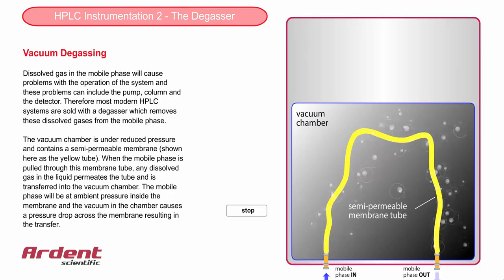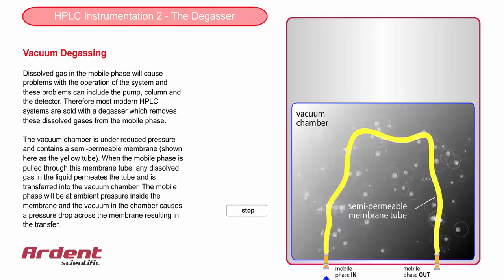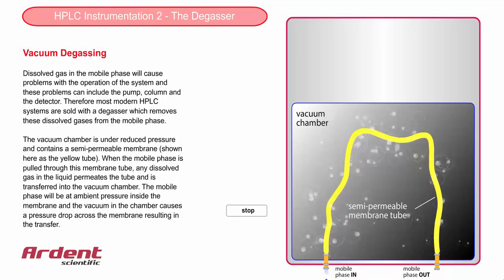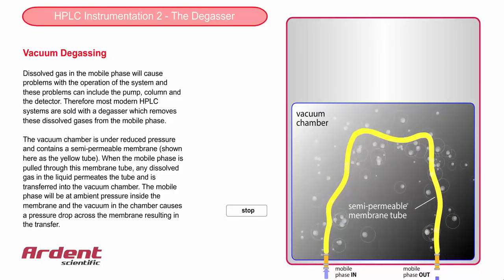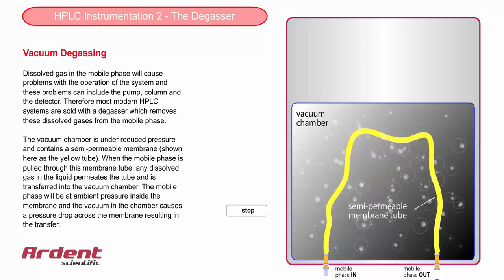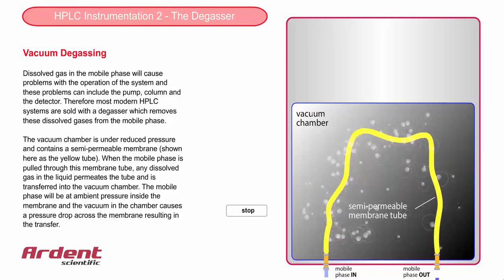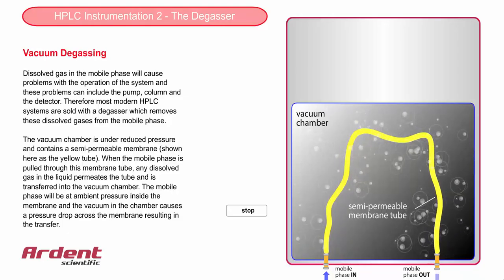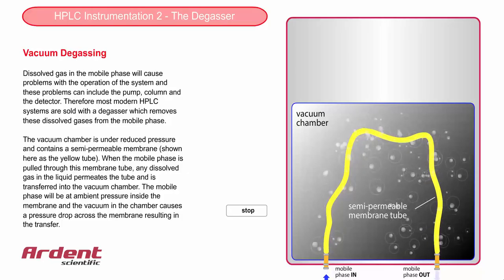HPLC Instrumentation 2 - Vacuum Degassing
This video shows an animation describing the principle of vacuum degassing.